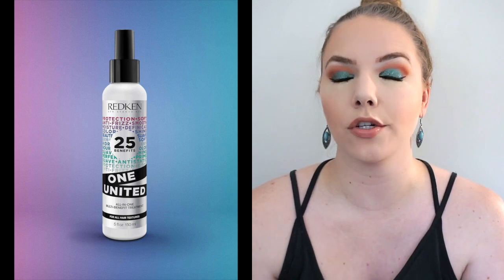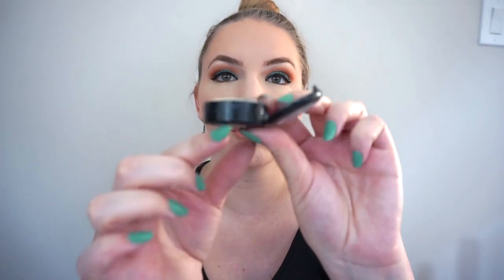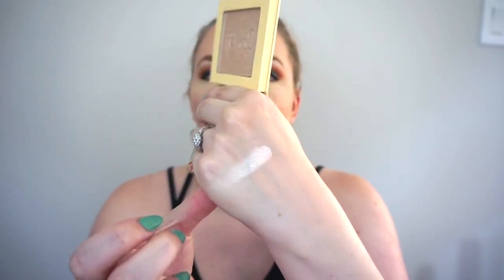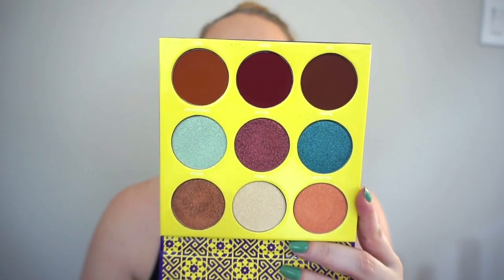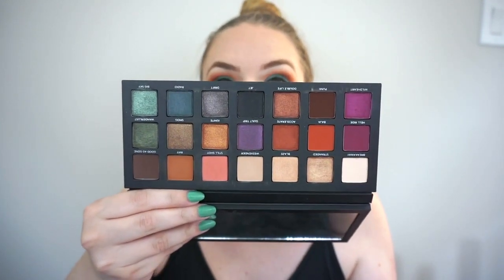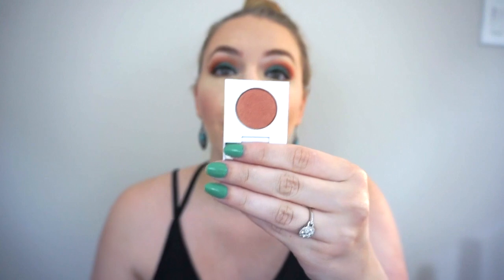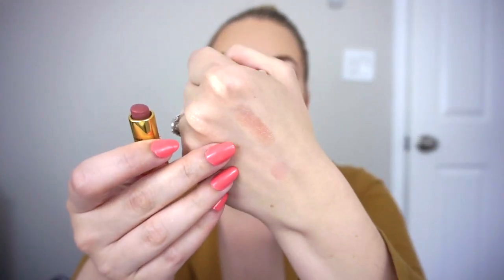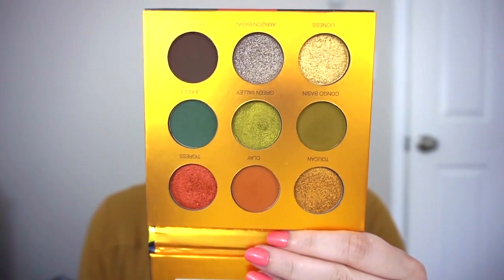HIT IT OR QUIT IT| Thoughts On Hauls #72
Products mentioned:
ULTA
Bumble & Bumble Thickening Go Big Treatment
Joice K Pak Color Therapy Luster Lock Treatment
Klorane Dry Shampoo w. Oat Milk
Eva NYC Freshen Up Dry Shampoo
Ulta Beauty Gorgeous Hair Dry Shampoo Starter Kit
(Living Proof, Rusk, Kenra, Klorane, Frederik Fekai)
Ulta Beauty Gorgeous Hair Protect Your Color Kit
(Its A 10, Redken, Joico, Matrix)
Juvia's Place Tribe Vol 3 Highlighter, Saharan Blush Vol 2 Palette, Nubian 3 Coral Palette, Saharan 2 Palette, The Tribe Palette
Physician's Formula Casey Holmes Butter Collection Palette
Anastasia Beauty Break (Brow Wiz in Taupe, Lipgloss in St Tropez, Liquid Lipstick in Crush, Eyeshadow in Rose Gold)

SEPHORA:
Cinema Secrets Makeup Brush Cleaner
Belif True Cream Aqua Bomb
Tarte Rainforest Of The Sea Quench Lip Rescue in Nude
Pat McGrath Bronze Temptation Palette
First Aid Beauty Pores Be Gone Matte Primer

Sephora Favorites Sunkissed Glow Kit $45
CHARLOTTE TILBURY CHAMPAGNE DIAMONDS Colour Chameleon Eyeshadow Pencil (0.06 oz.)
TARTE SUITE LIFE Seaglass Liquid Eyeshadow (0.123 oz.)
FENTY BEAUTY SHADY BIZ Sun Stalk’r Bronzer (0.10 oz.)
MARC JACOBS BEAUTY DEW YOU Dewy Drops (0.17 oz.)
BECCA VANILLA QUARTZ Shimmering Skin Perfector (0.085 oz.)
ARTIST COUTURE CONCEITED Diamond Glow Powder (0.04 oz.)
LAURA MERCIER TRANSLUCENT Loose Setting Powder Glow (0.03 oz.)
SEPHORA PERFECT NUDE Ultra Shine Lip Gel (0.10 oz.)

MAC
Fix Plus Mini Trio (Coconut, Rose, Lavendar)
Prep & Prime Natural Radiance Primer in Radiant Yellow

COLOURED RAINE
Safari Raine Palette

MARSHALLS
NYX Eyebrow Shaper Wax Pencil

Sephora Play June 2019
Klorane Anti Pollution Shampoo & Conditioner
Tarte Foundcealer in 13N Fair Neutral
Laneige Lip Sleeping Mask in Berry
Herbivore Rose Hibiscus Coconut Water Hydrating Face Mist
Biossance Squalane & Tea Tree Detox Mask
First Aid Beauty BarriAIR Cream

PIXI PR
Vitamin C: Juice Cleanser, Tonic, Lotion, Caviar Balm, Serum

What I'm Wearing:
BROWS- Benefit Goof Proof Brow Pencil in 2, NYX Micro Brow Pencil in Taupe & Benefit Gimme Brow Gel in 2

Part 1
FOUNDATION- Revlon Candid Glow Foundation in 150 Buff
EYES- Dose Of Colors ILuvSarahii Palette
CHEEKS- Elf Aqua Beauty Blush & Bronzer Duo in Bronzed Peach & MAC Sweet Sweet Fantasy
LIPS- Tarte Lip Sculptor Duo in Candid
NAILS- OPI My Dogsled Is A Hybrid

Part 2
FOUNDATION- Revlon Colorstay Dry Normal Skin in 150 Buff
EYES- Stila Glitter Glow in Sunset Fire, Anastasia Penny Metal, Birkin, Bengal & Brick, Makeup Geek Spirited
CHEEKS- Lunar Beauty Moon Prism Blush Palette (Twilight)
LIPS- Clinique Lipstick in Matte Beauty
NAILS- OPI I Got Myself Into A Jambalaya